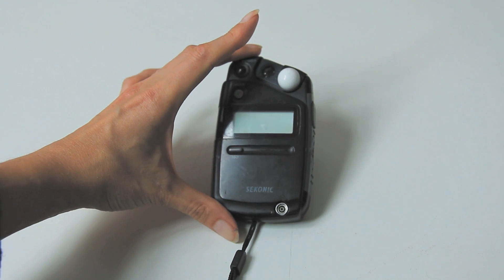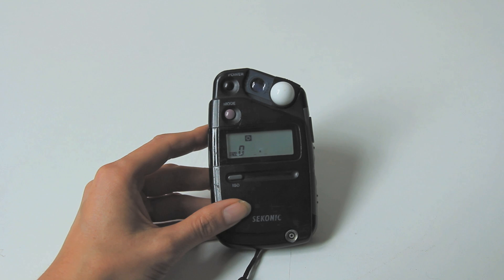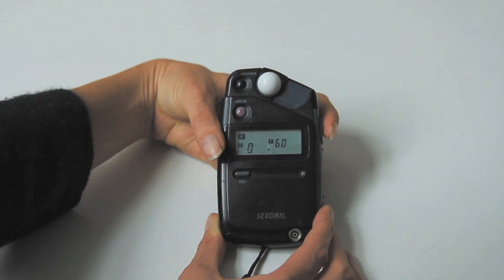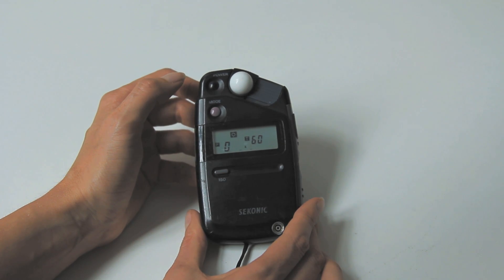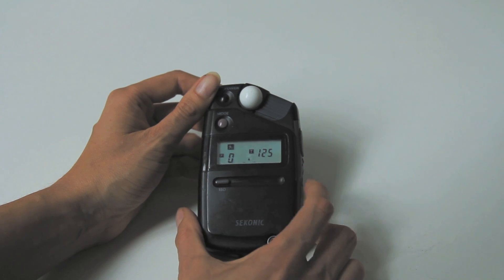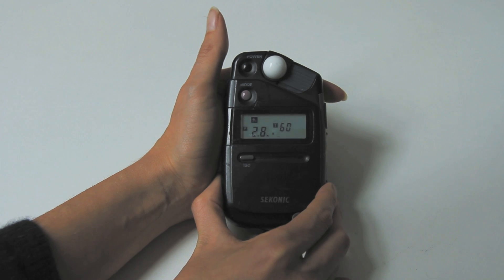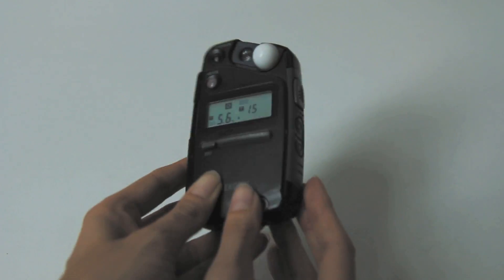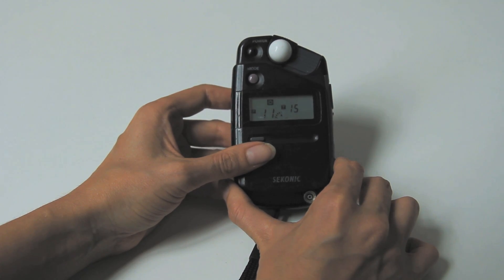quick tutorial on the SEKONIC L308 Lightmeter V1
How-to tutorial on how to use a sekonic light meter from my free online interactive textbook 'A Technical Introduction to Photography' on ITunes U.